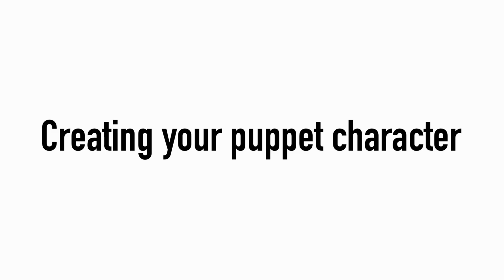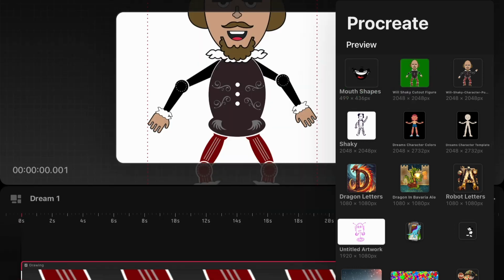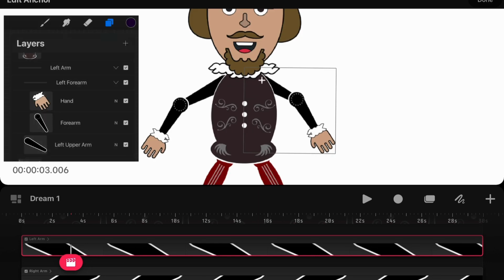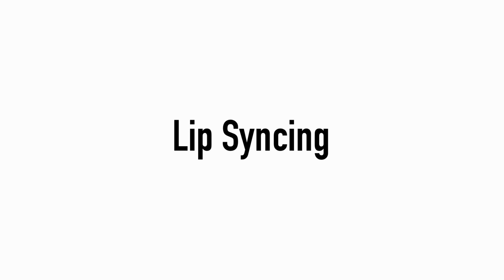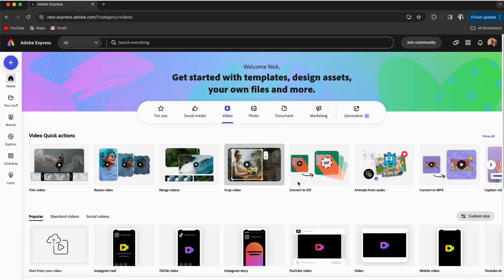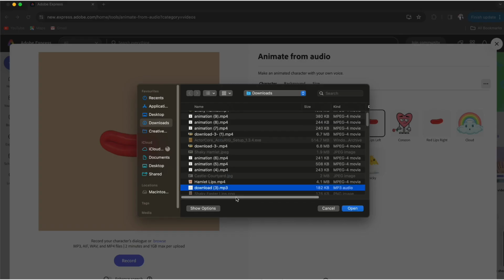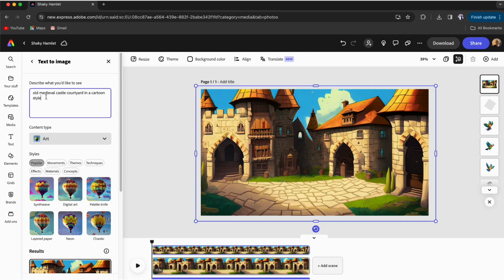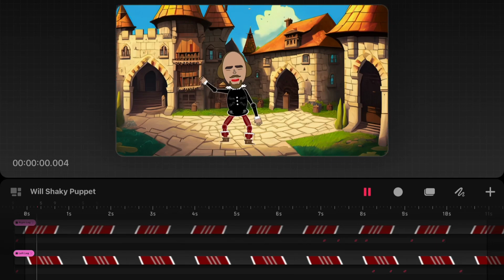How I rigged and animated a cut out styled puppet character with lip syncing in Procreate Dreams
I created a William Shakespeare puppet cut out styled character, using shapes and design features in the Assembly iPad app, which I then cut into individual pieces, bringing the resulting image into Procreate, so I could cut, paste, layer and group its individual parts, like the arms, legs, head and body etc, ready for rigging when imported into Procreate Dreams.

In Procreate Dreams I initially manually lip sync the mouth with the audio, but go onto show free alternative AI tools in browser running Adobe New Express, to help speed up your workflow with a more automated lip synced mouth nd AI art created castle courtyard background.

The whole process was great fun to go through and you end up with some pretty good results!